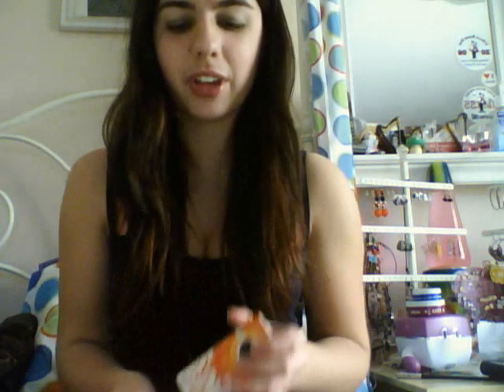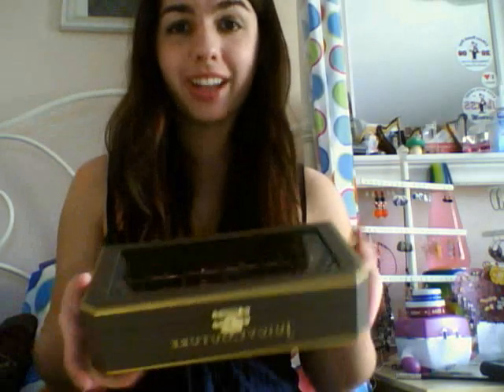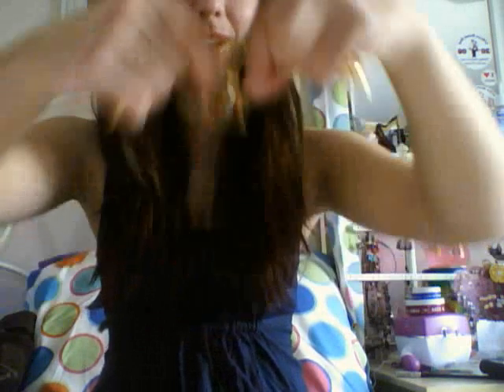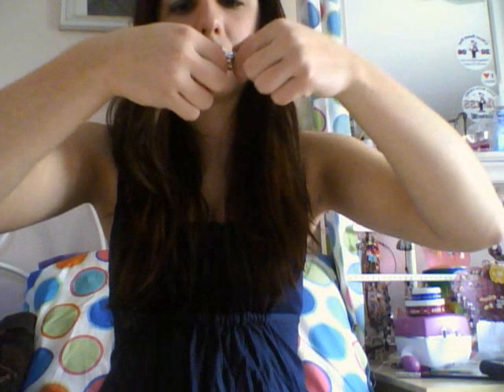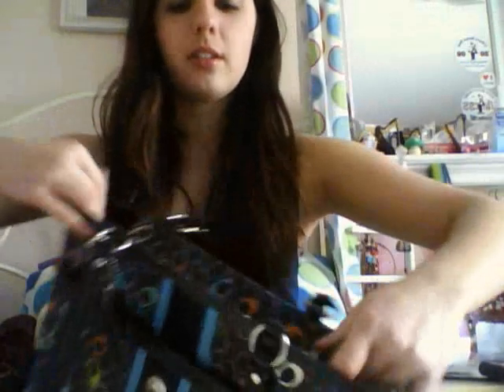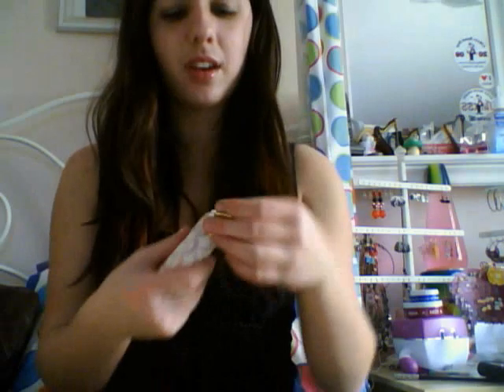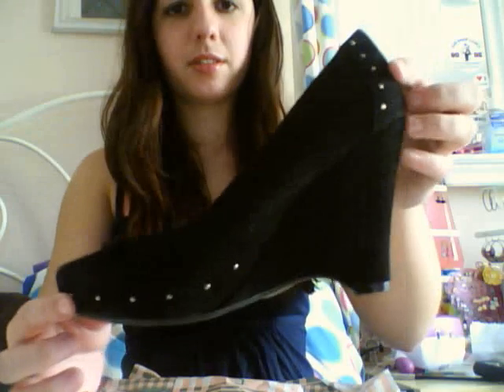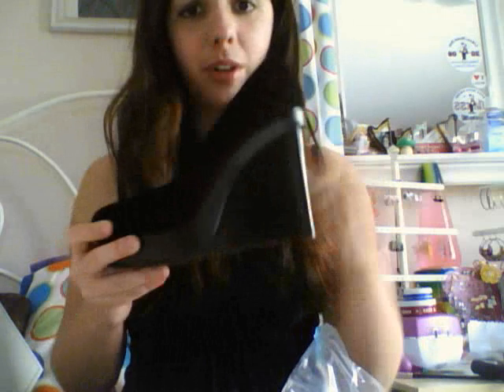Christmas Haul Video!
Some of the stuff I got for Christmas! Enjoy
I will be going to a Juicy Couture store very shortly to spend some of my Christmas money so I will be sure to make a video of my buyings!!